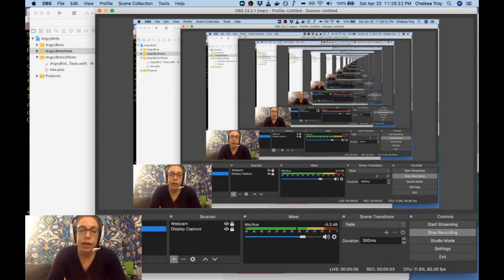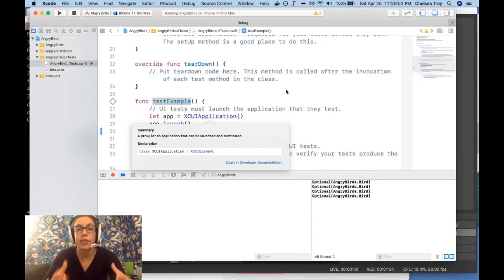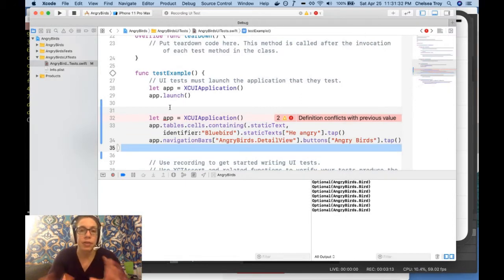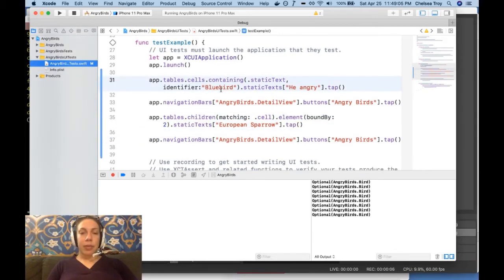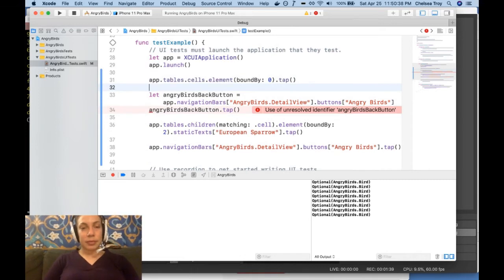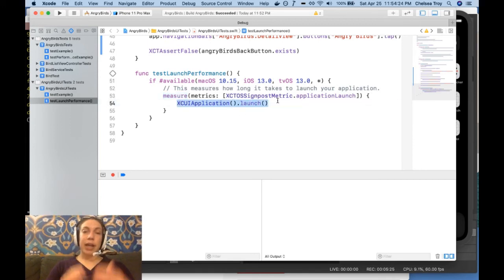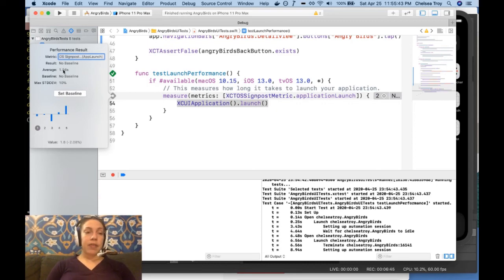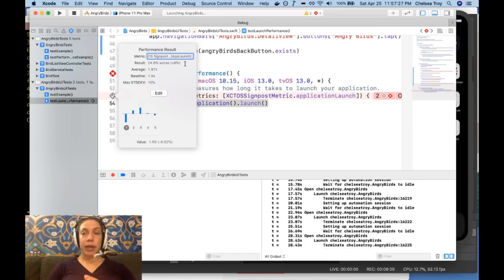Feature and Performance Tests Demo 18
0:17 - AngryBirdsUiTests
1:02 - XCUIApplication
2:24 - Record UI Test
4:45 - Improving flaky test elements
7:42 - Performance test
8:48 - Set baseline for performance test